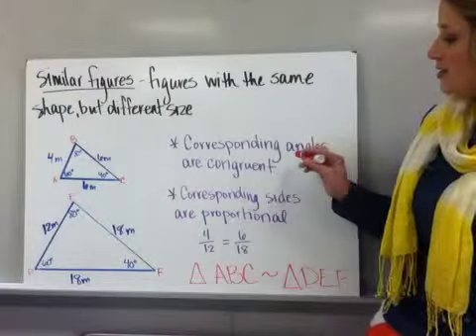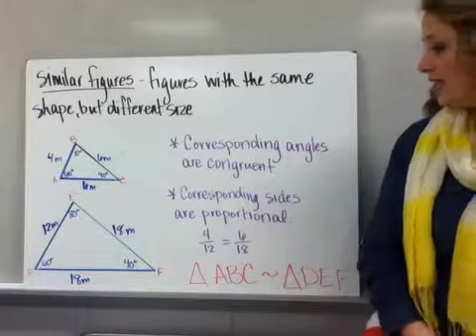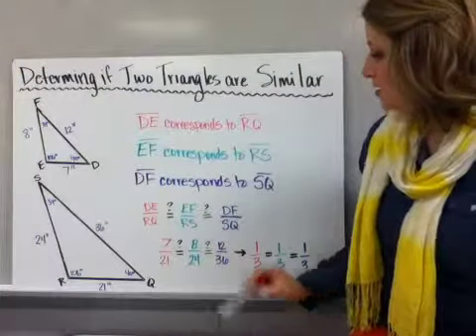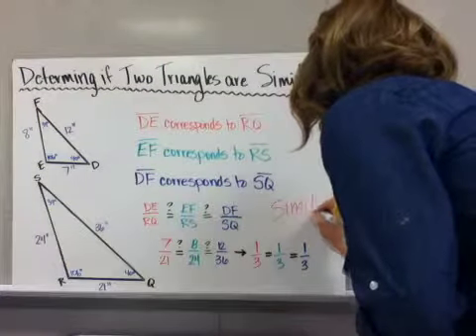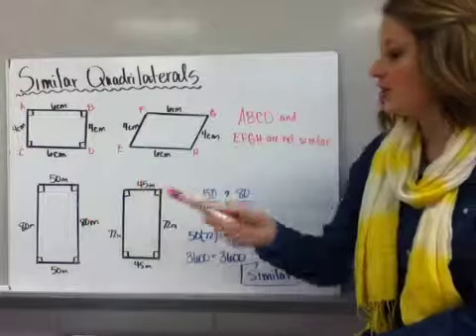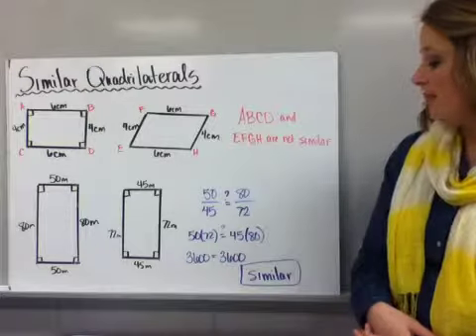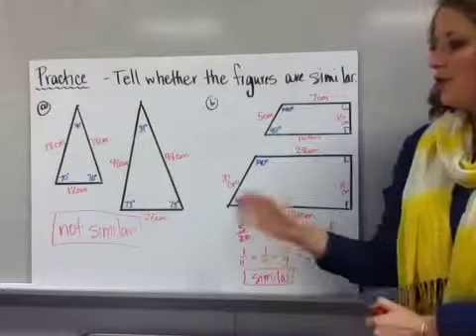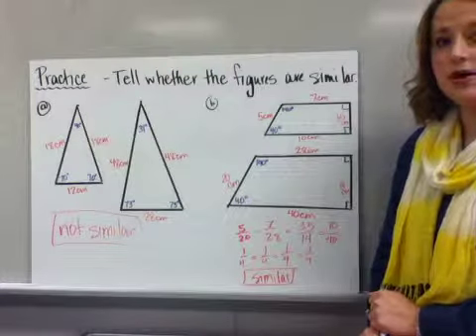4-1 Similar Figures and Proportions